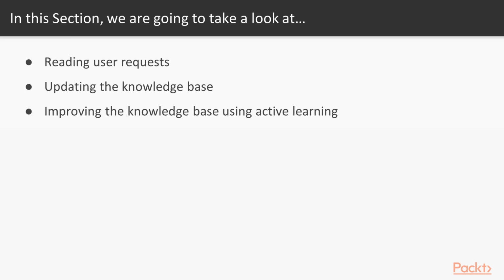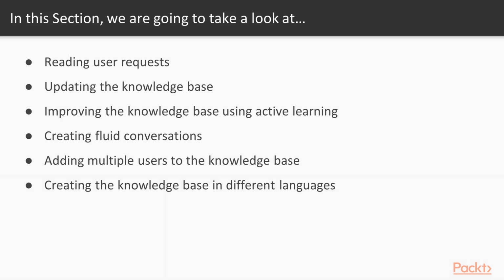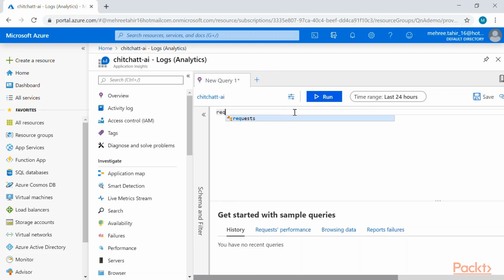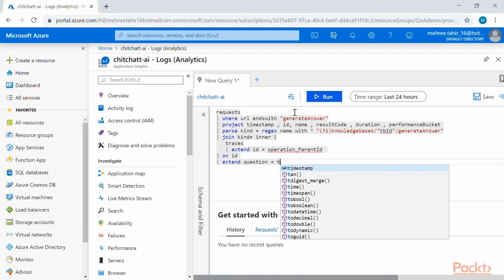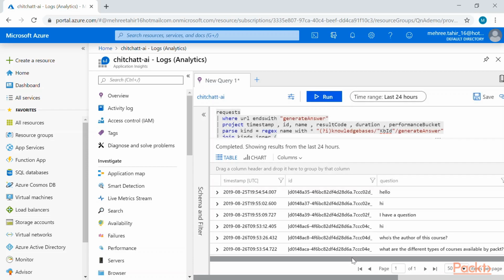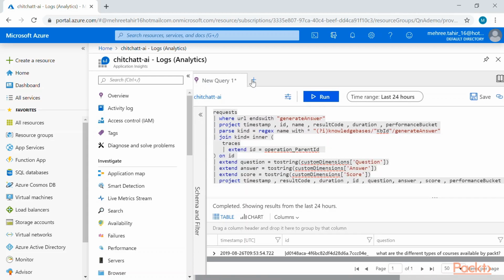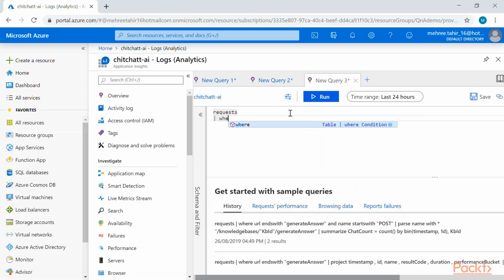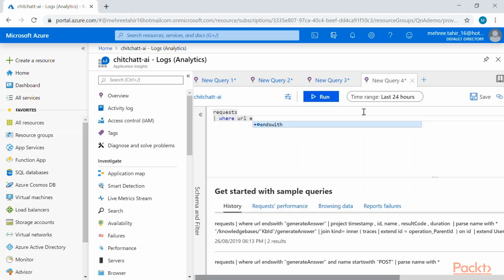Implementing Azure Cognitive Services with QnA Maker : Reading User Request | packtpub.com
This video tutorial has been taken from Implementing Azure Cognitive Services with QnA Maker. You can learn more and buy the full video course